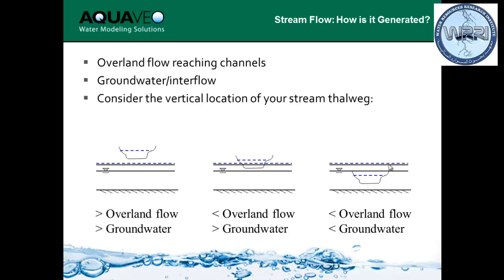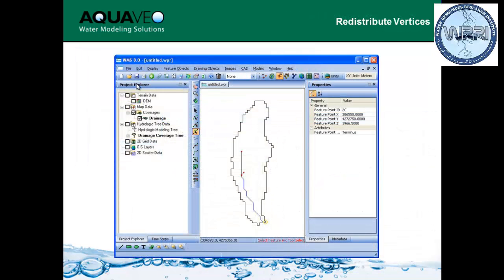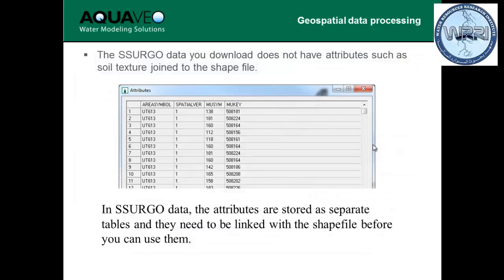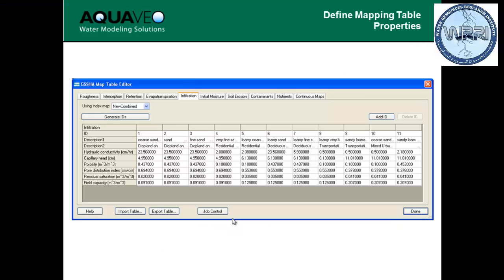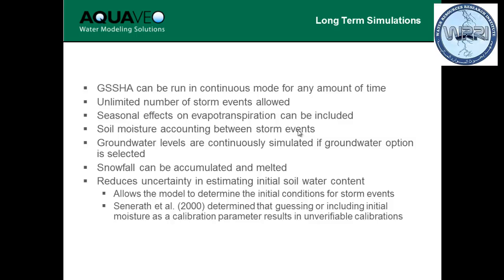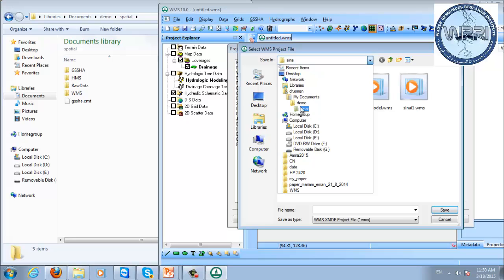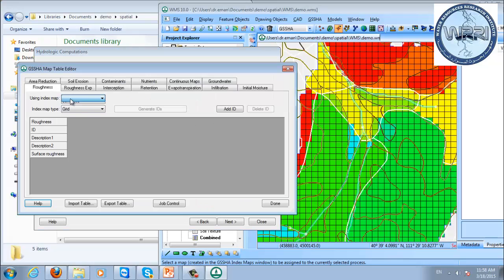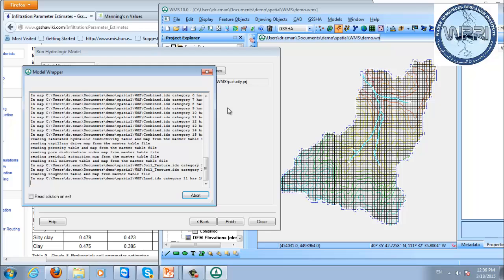14 GSSHA Overview